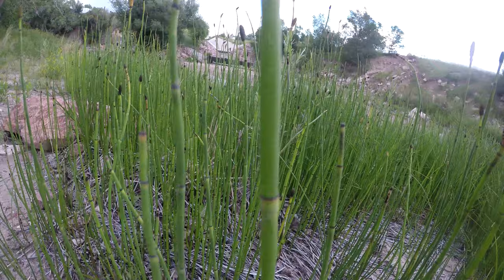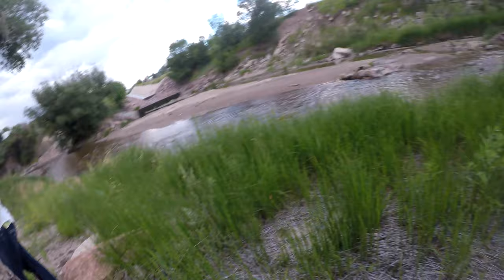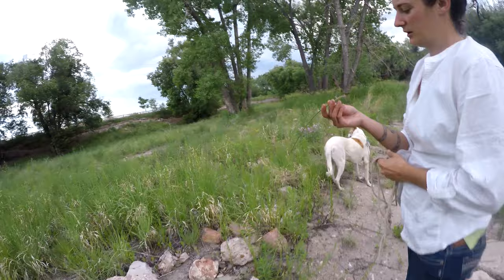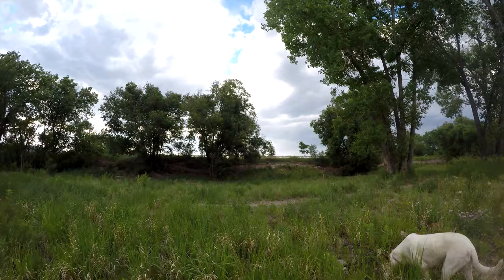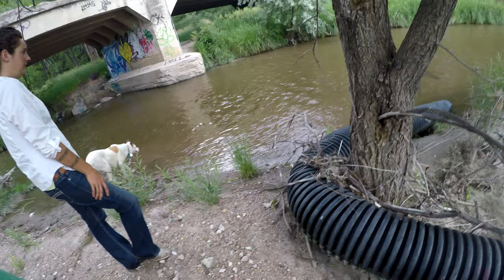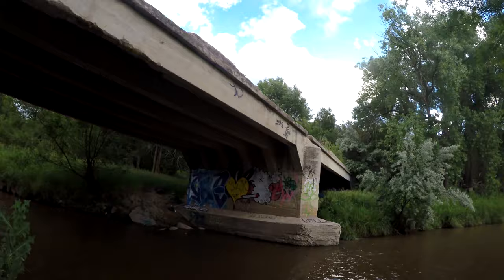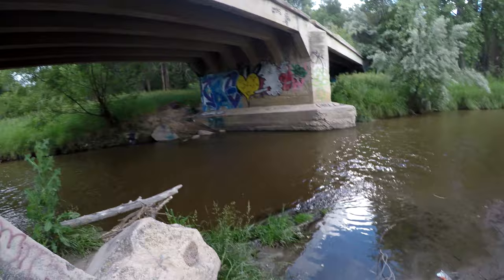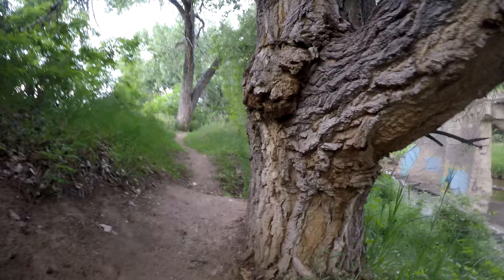Episode 30 Goose Gossage skatepark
In this episode we meet Autumn Rose a fellow van lifer, and ride the g
Goose Gossage skatepark